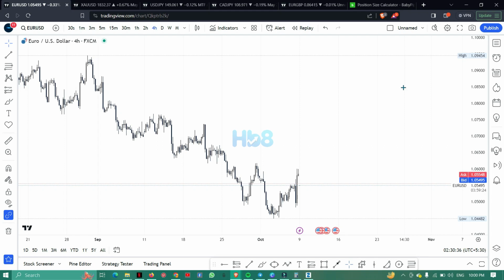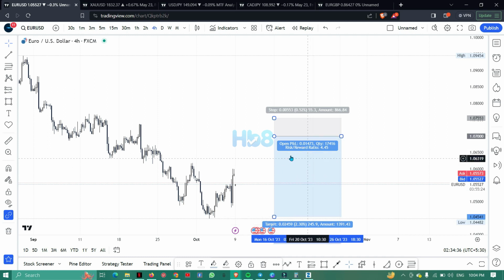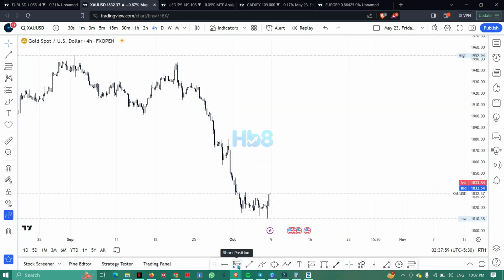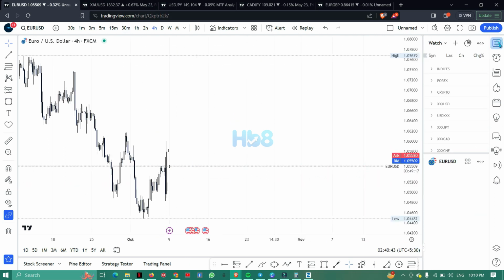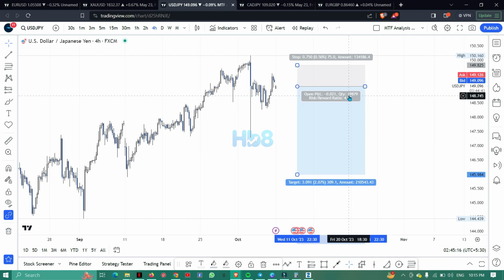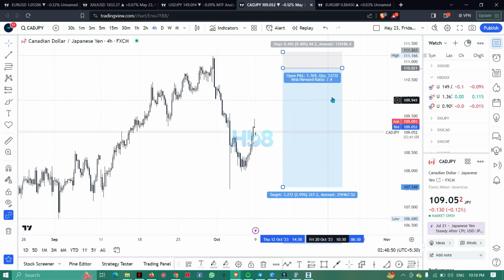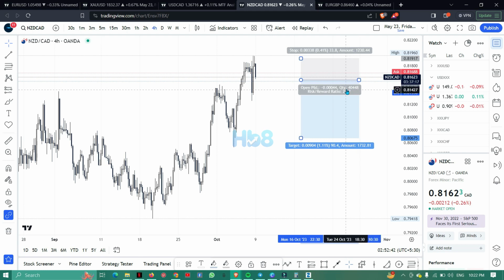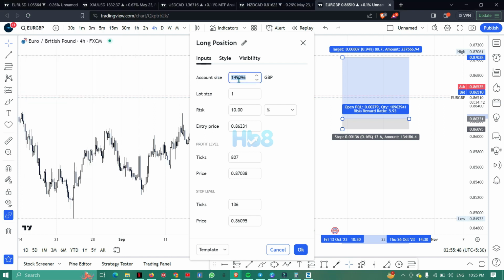How to calculate lot size for all pairs directly from TradingView.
This video covers a step by step guide on how to calculate lot sizes directly from tradingview for all pairs without having to use any position size calculator.